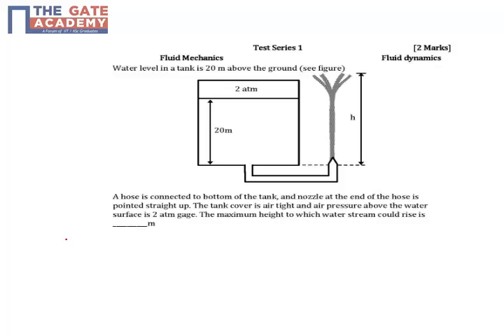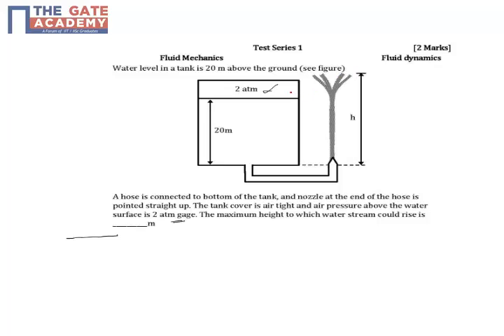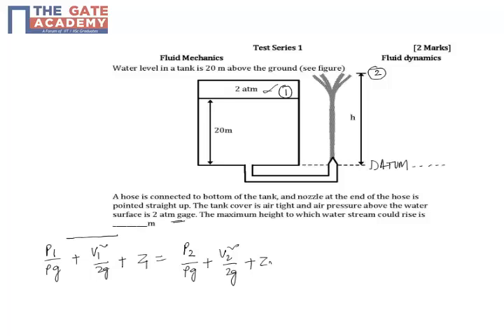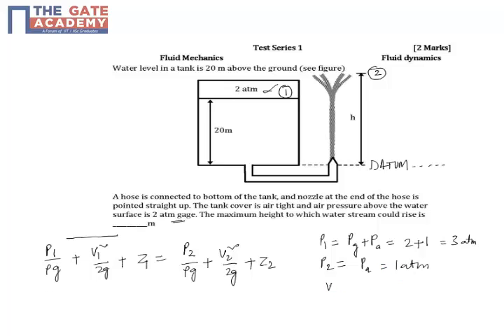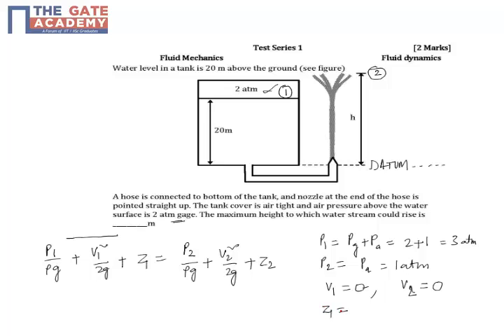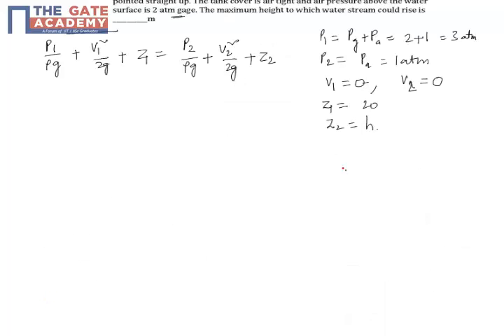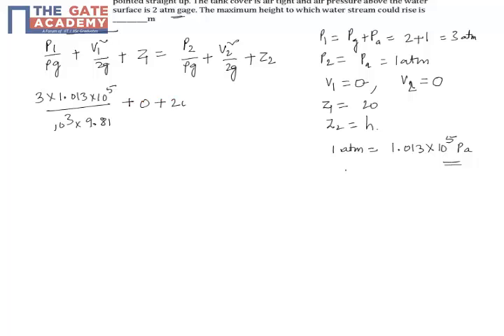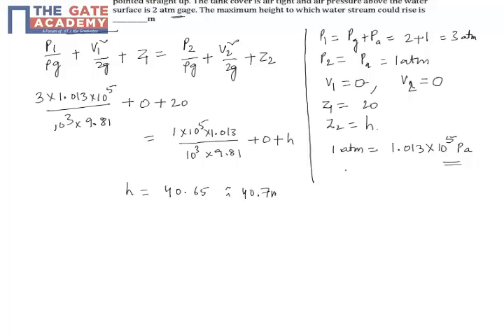GATE 15 ME TS 1 Q No 50